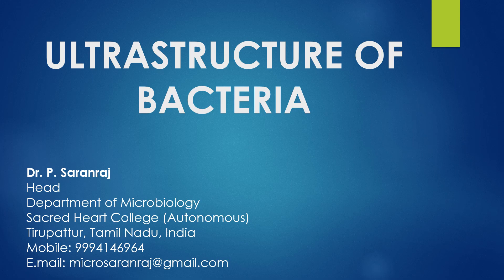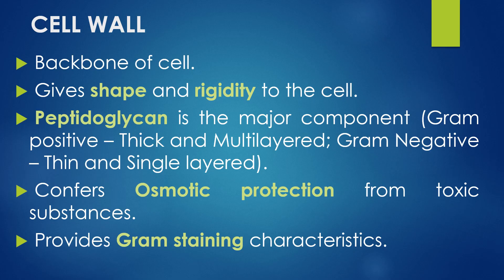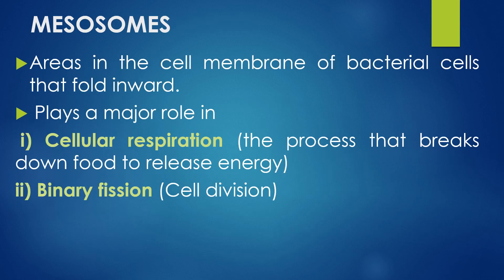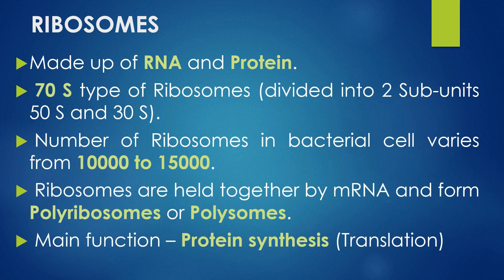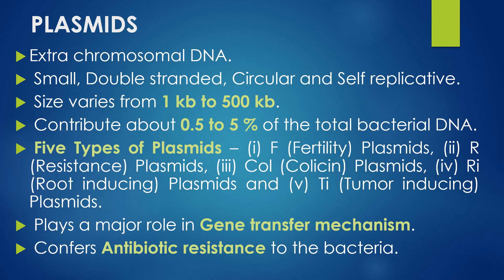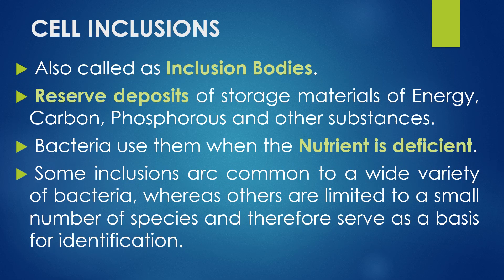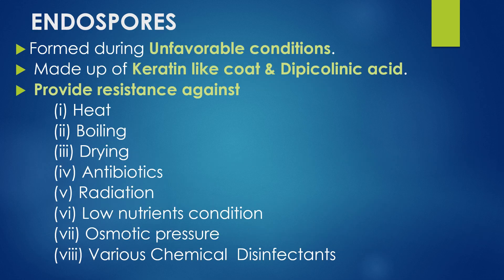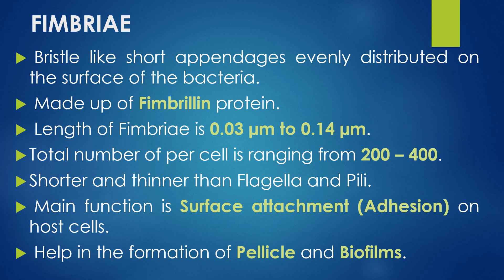Ultrastructure of Bacteria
"ULTRASTRUCTURE OF BACTERIA" by Dr. P. Saranraj, Head, Department of Microbiology, Sacred Heart College (Autonomous), Tirupatur - 635 601, Tamil Nadu, India.